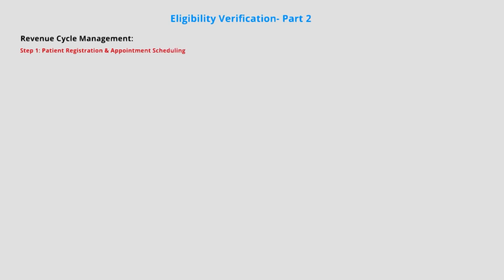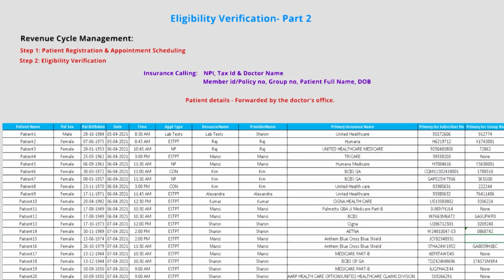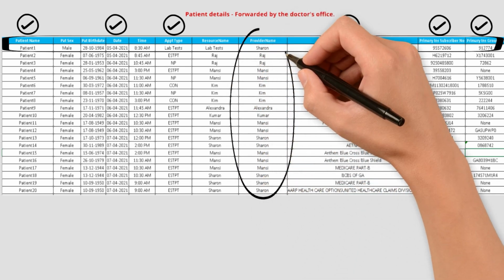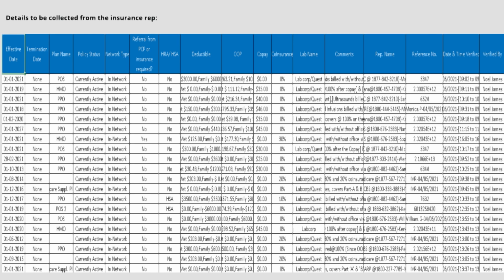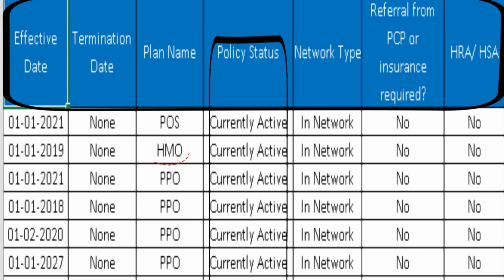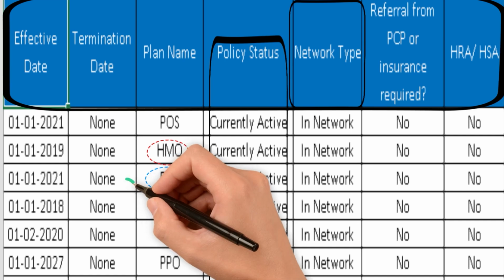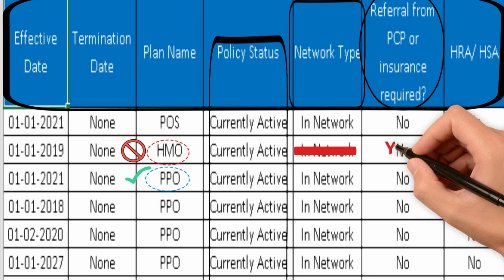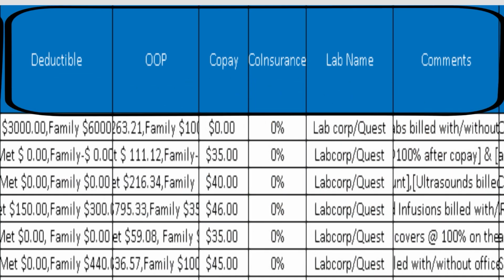Eligibility Verification Calling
Second part of the eligibility verification process with real time data.